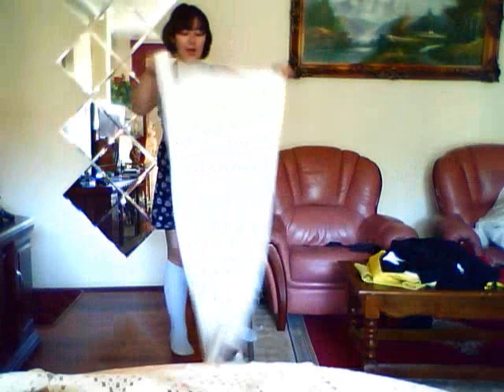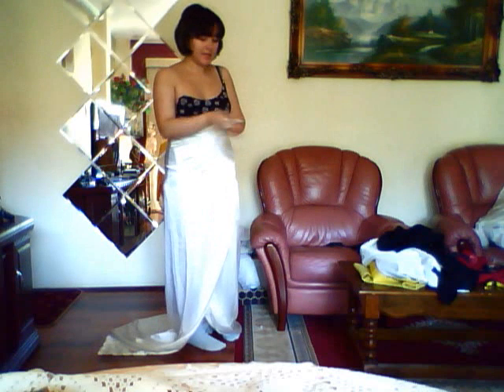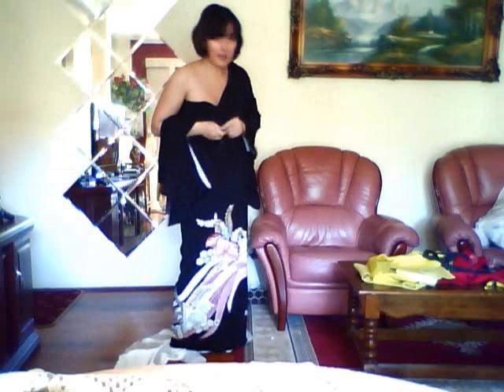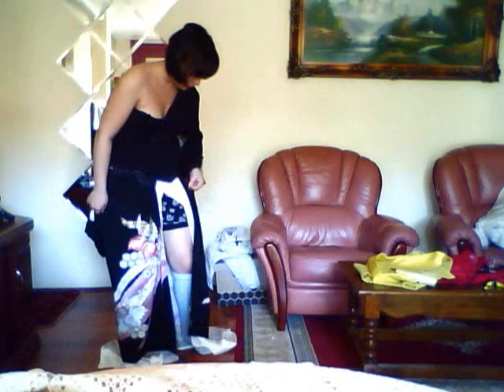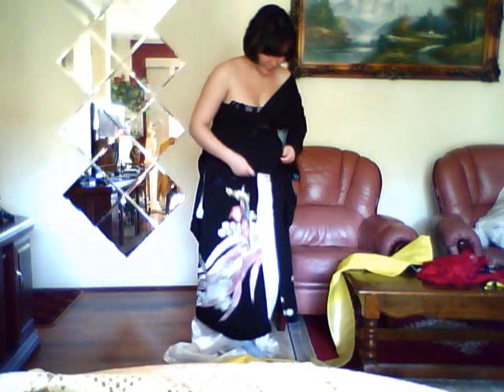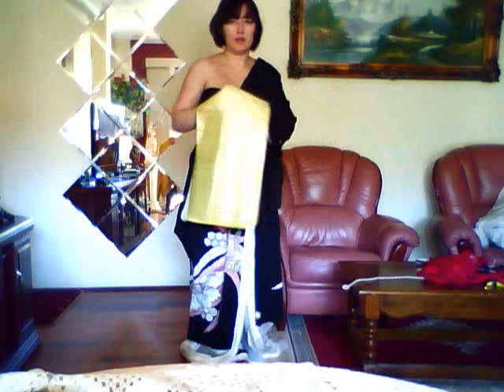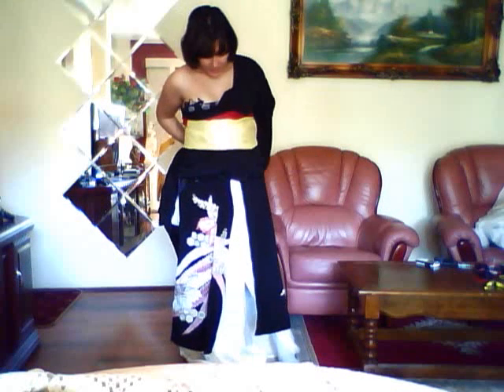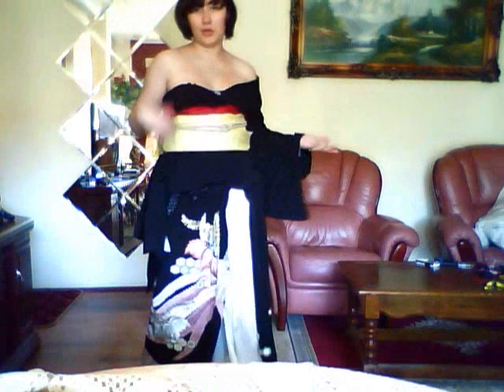A Way of Wearing Kimono to Formals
New Stores!!!

Update 25/4/13: I've made a new online store! Please check it out!

Hi. I'm a big believer that kimono rental is an interesting and more affordable alternative for girls who want to go to their high school formals, but without the expensive premiums.  Maybe they'll find the typical kimono outfit too closed in, so here I offer an alternative way of wearing it.

Please note that Kimono is a wonderful formal wear for colder seasons and for pregnant or big women!

If you'd like to ask me questions or rent kimono from me, please see my All the kimono in my videos are part of my collection.